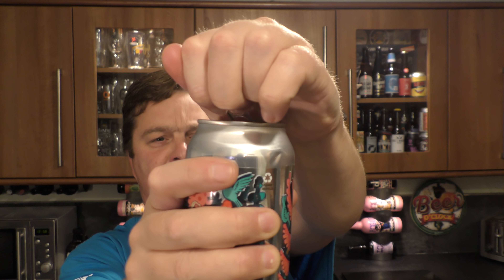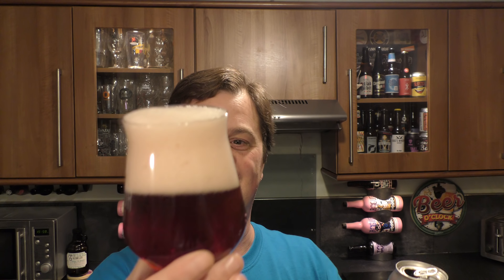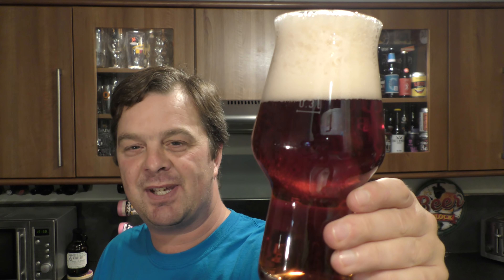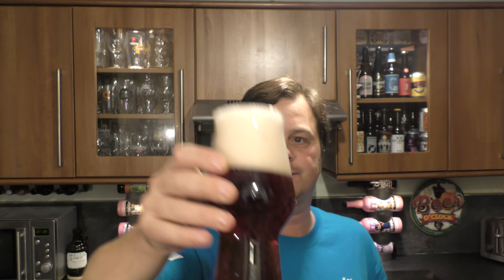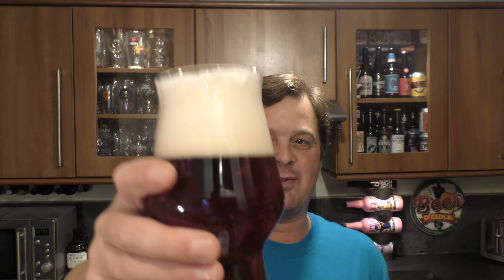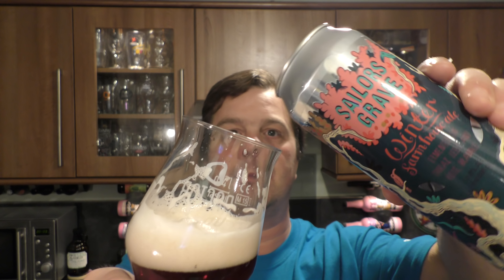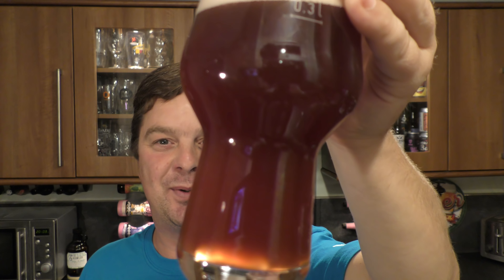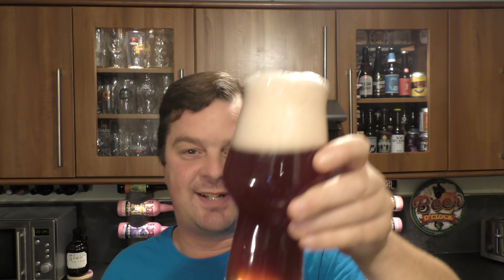Sailors Grave Winter Farmhouse Ale By Sailors Grave Brewing Company | Australian Craft Beer Review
Recorded In 4K Ultra HD Real Ale Craft Beer Reviews Sailors Grave Winter Farmhouse Ale By Sailors Grave Brewing Company | Australian Craft Beer Review